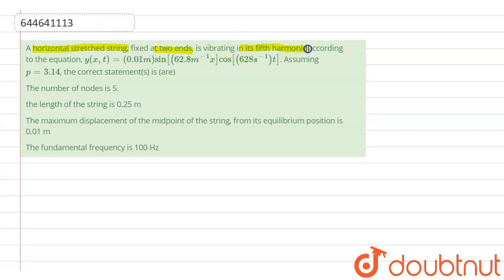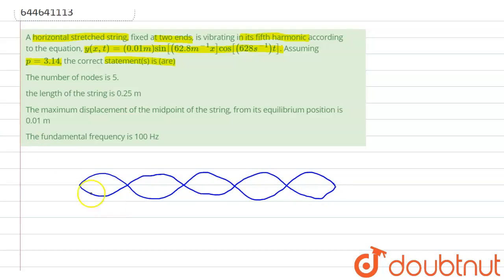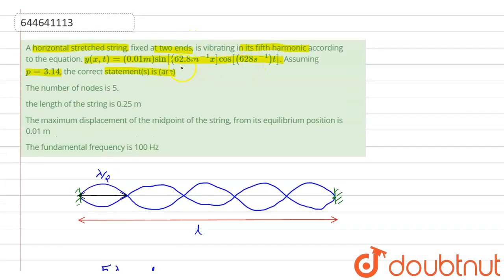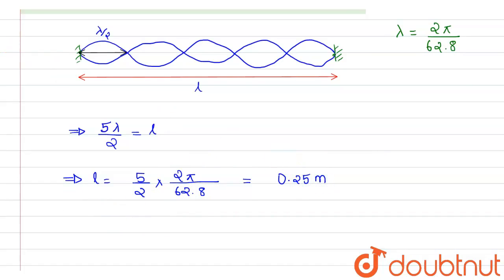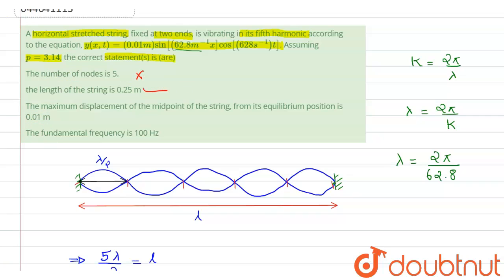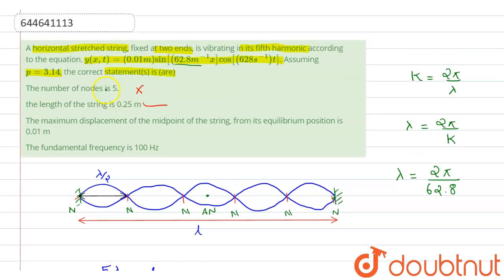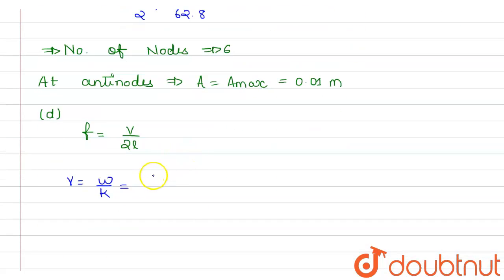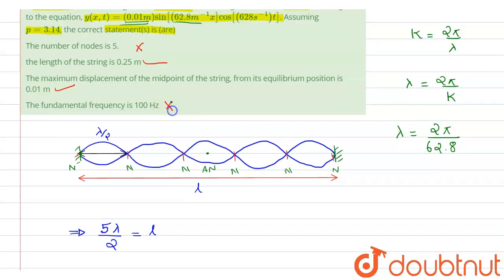A horizontal stretched string, fixed at two ends, is vibrating in its fifth harmonic according t...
A horizontal stretched string, fixed at two ends, is vibrating in its fifth harmonic according to the equation, y(x,t)=(0.01 m) sin[(62.8 m^(-1)x] cos[(628 s^(-1)). Assuming p = 3.14, the correct statement(s) is (are)
Class: 12
Subject: PHYSICS
Chapter: WAVE MOTION
Board:IIT JEE

👉 Have Any Query? Ask Us.